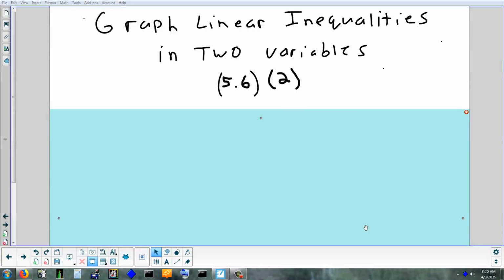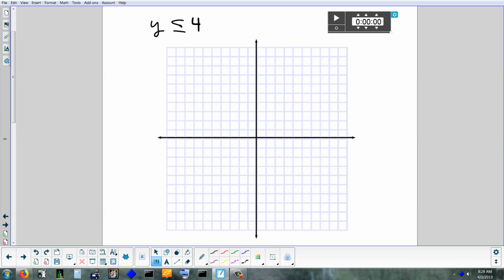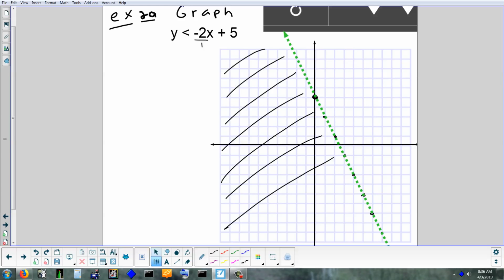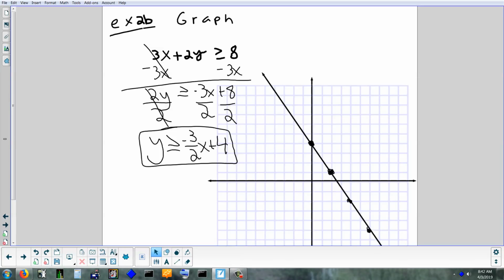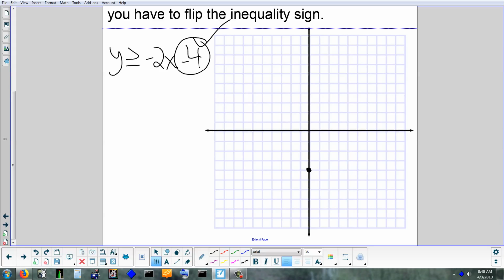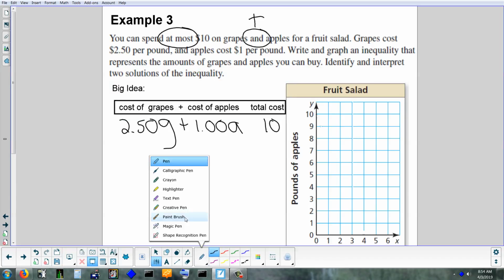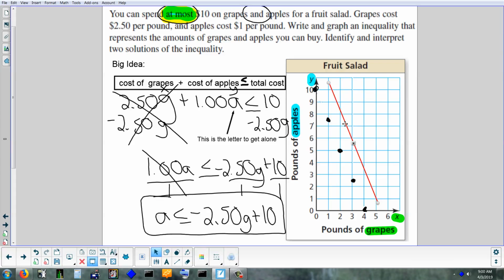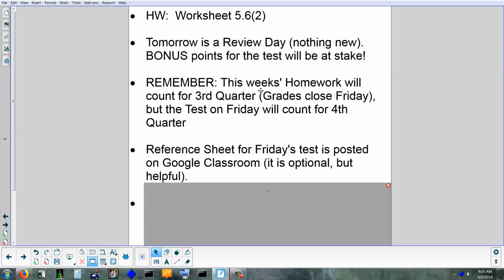5.6(2) Graphing Linear Inequalities in 2 Variables 4-3-19